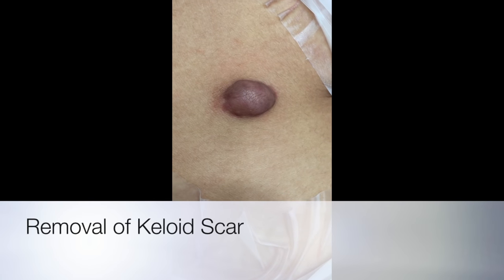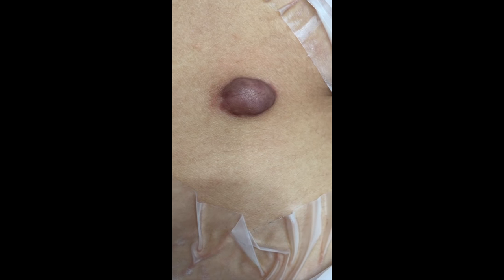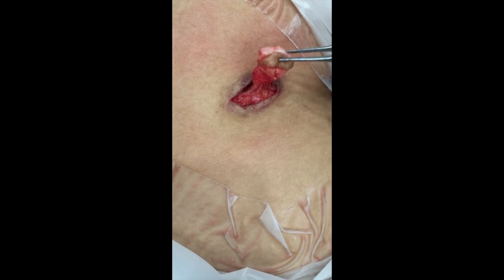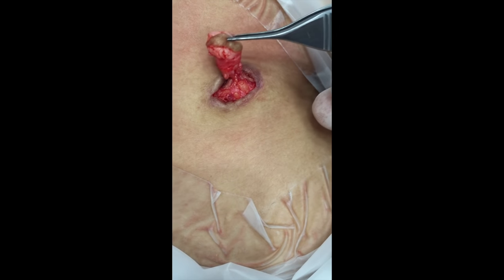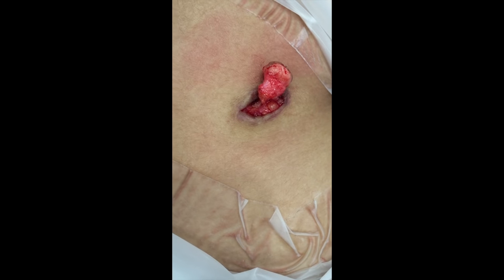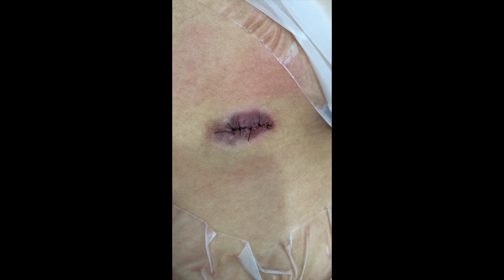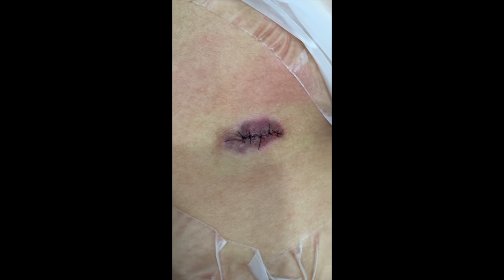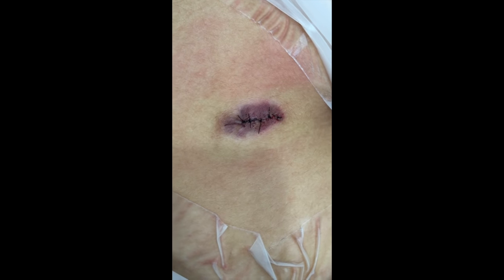Surgery for Large Keloid - Los Angeles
Scars are very common and can occur on any part of the body. Some patients may develop normal scar issues whereas others may develop deep scars that can become thick, raised, discolored, red, and painful. If you are experiencing painful scars, you may have a process known as a keloid.

Dr. Raffy Karamanoukian demonstrates a keloid scar in this video.  Most keloids can be improved or removed with a combination of surgery, injections of cortisone, lasers, and massage with Plato's Scar Serum twice daily.

In the video, Dr. Karamanoukian uses a process known as enucleation in which the entire thick scar is removed to the root. This surgery procedure is very effective in treating keloid scars that are on the skin of the face or body.

Kare Plastic Surgery & Skin Health Center is a leading referral center for complex keloids.